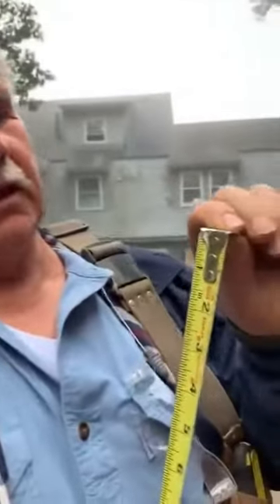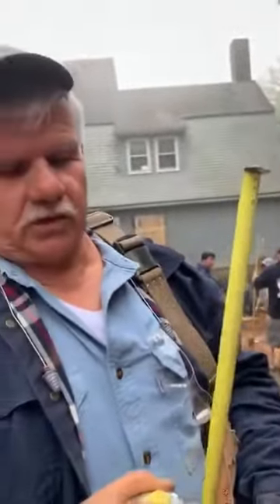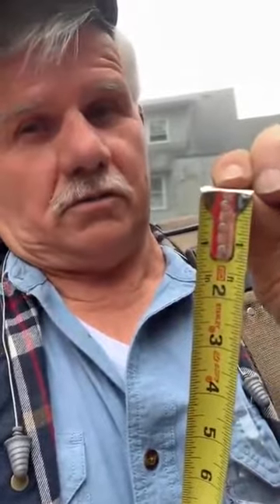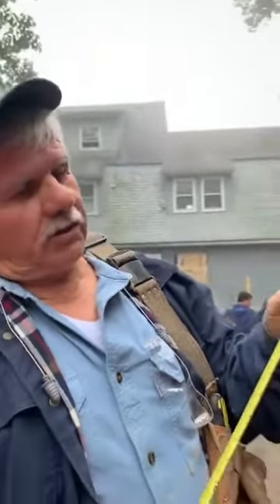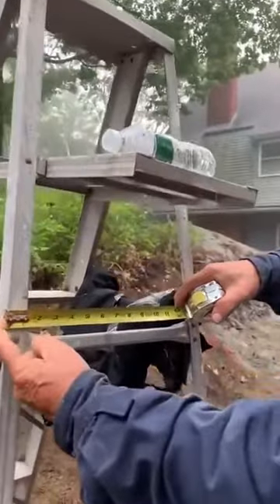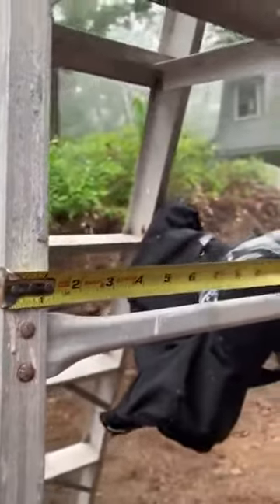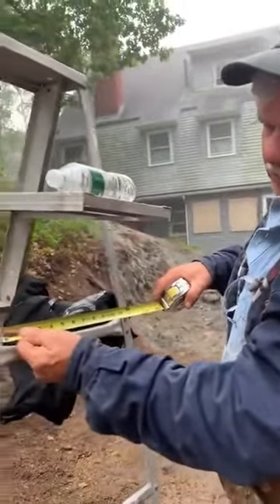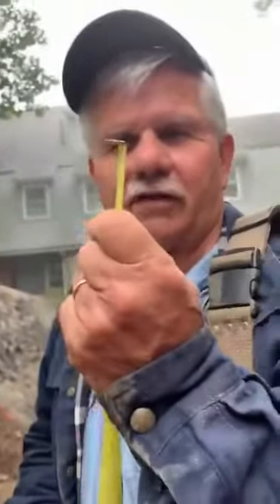Builder explains why the rivets on a tape measure are so important